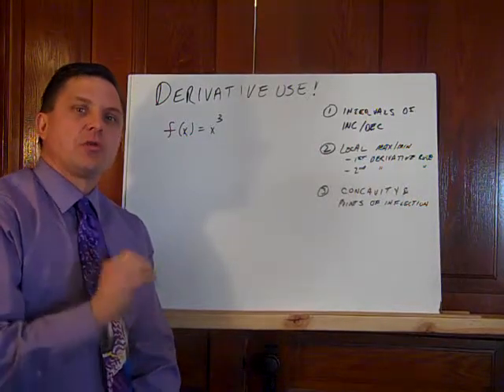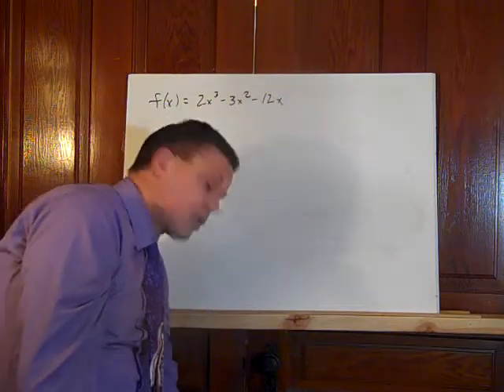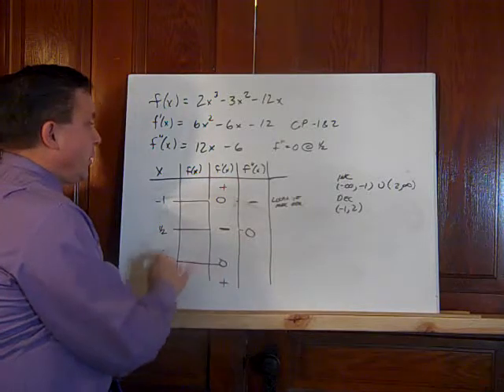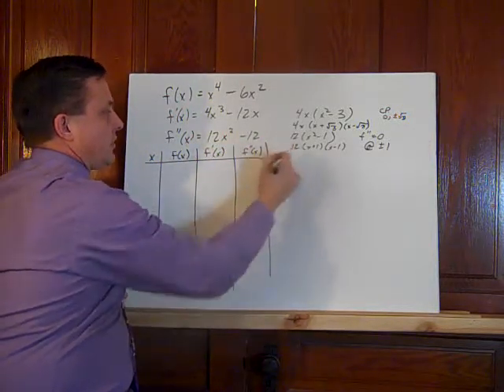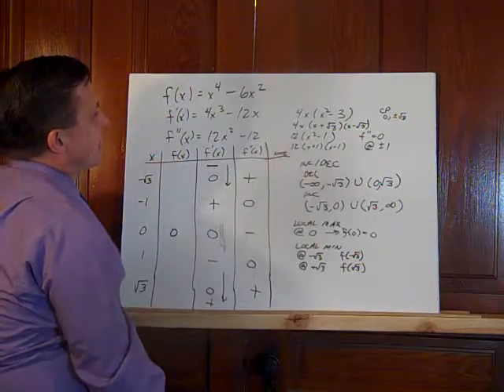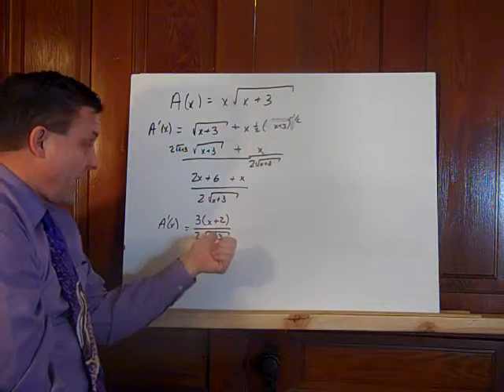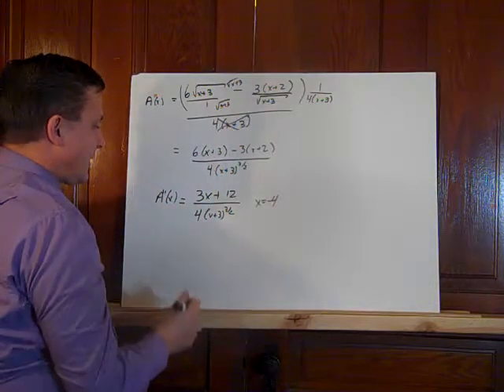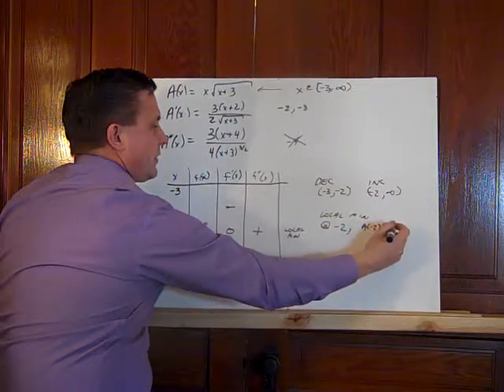Applications of Differentiation -- Juda math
Finding intervals of increasing/decreasing
Local Max and Mins (using 1st and 2nd Derivative rules)
Finding concavity & points of inflection

Stewart problems   4.3:  29,31,35